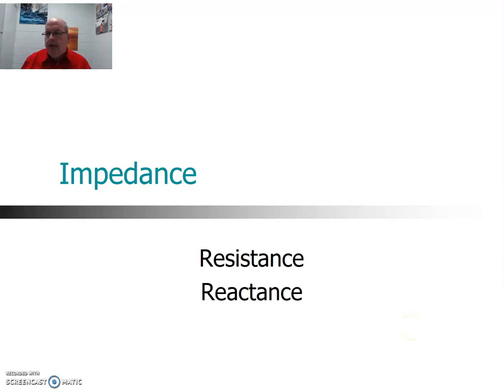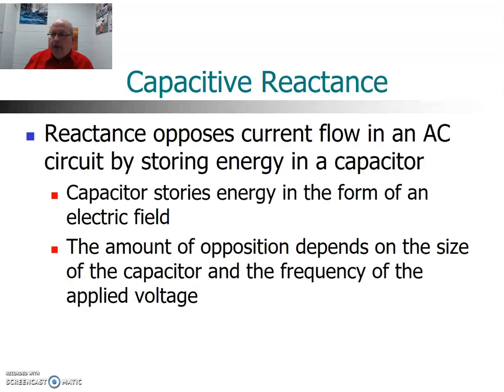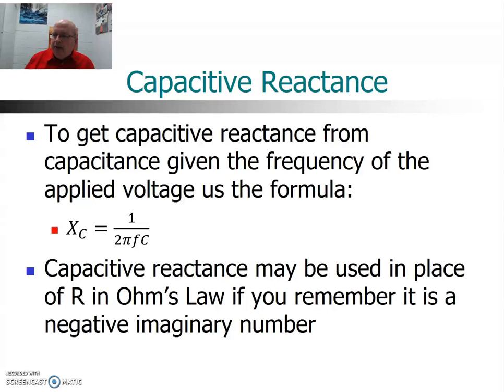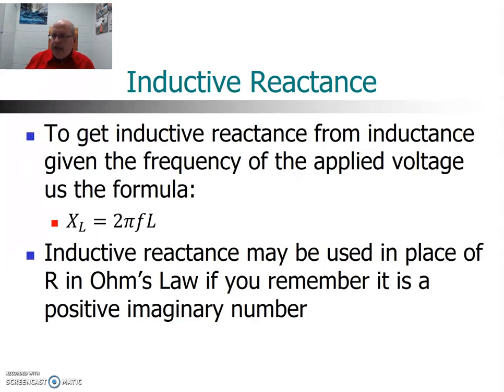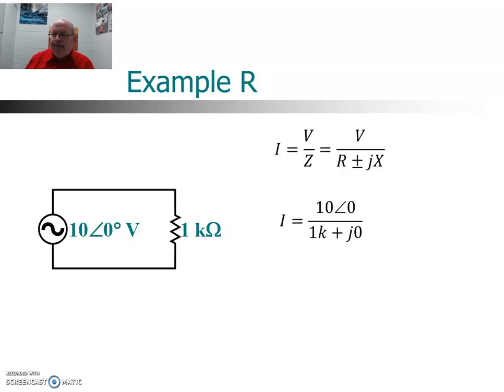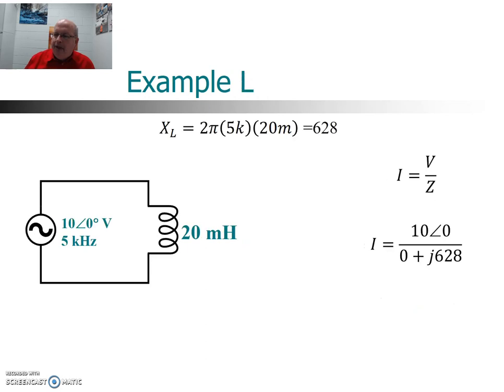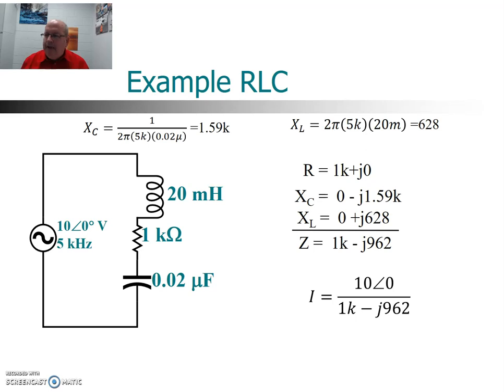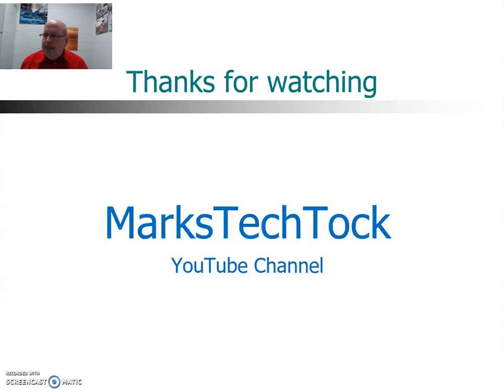Impedance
Explanation of impedance in electronic circuit analysis.